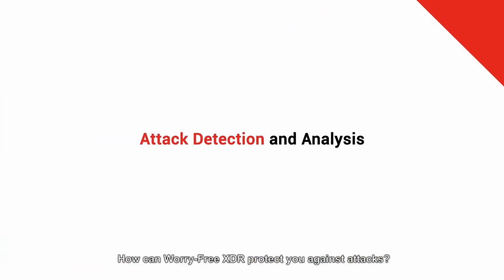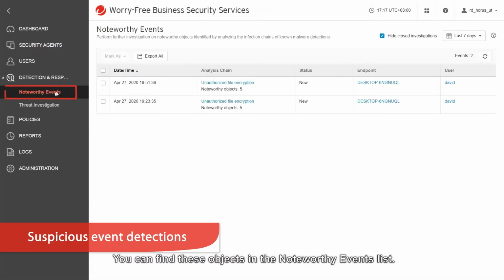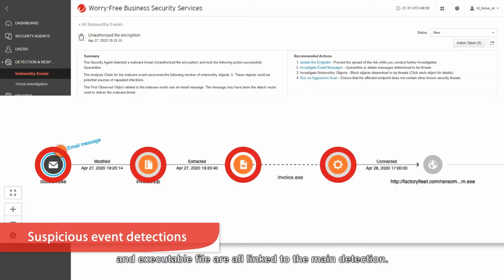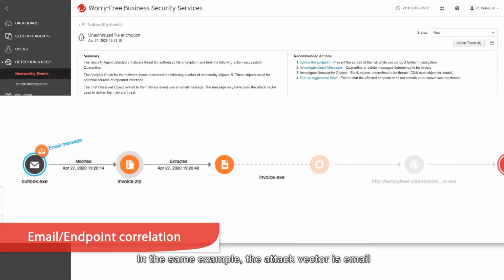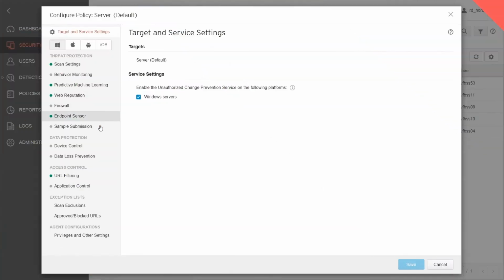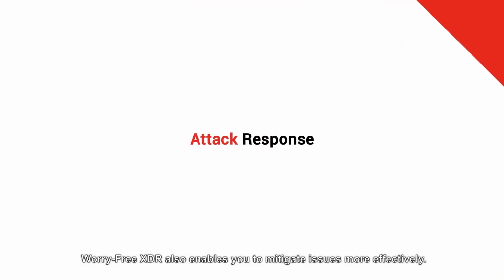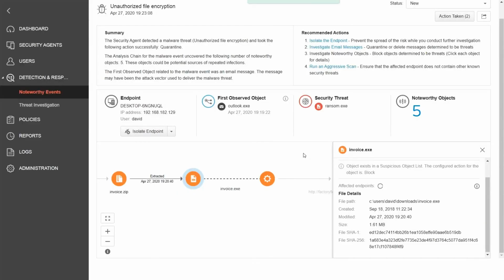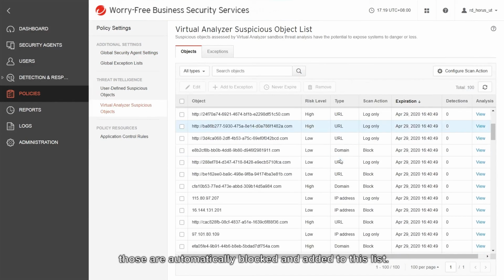Worry Free XDR Demo - Attack Detection and Analysis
Demo of Worry Free XDR detection and analysis, suspicious events, and response capabilities.

To find out more about our products and services visit us